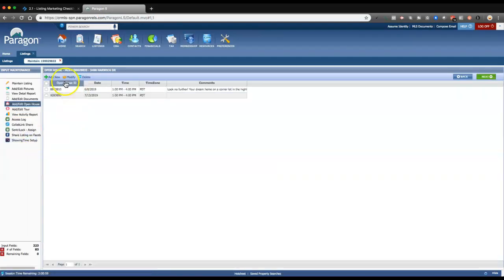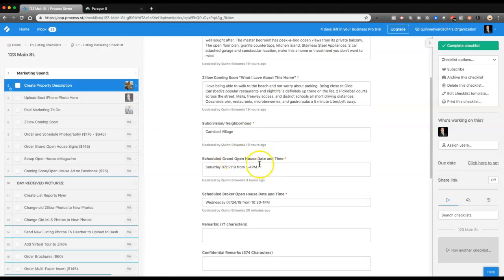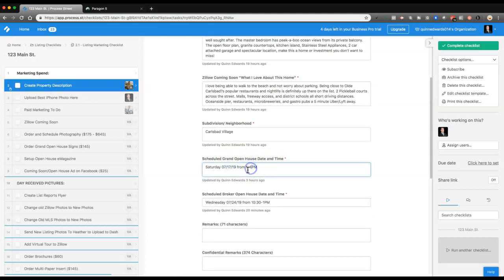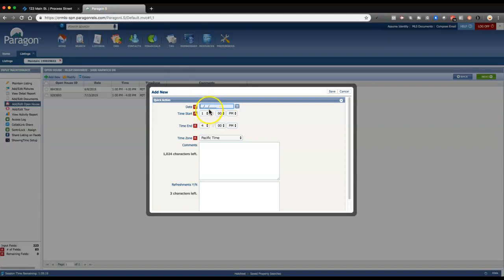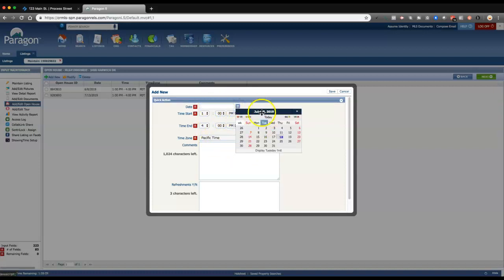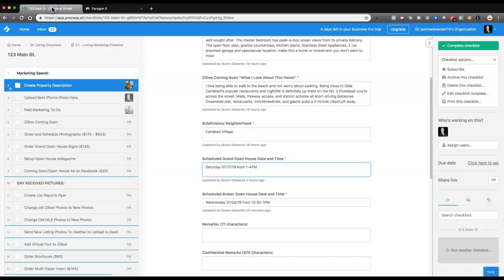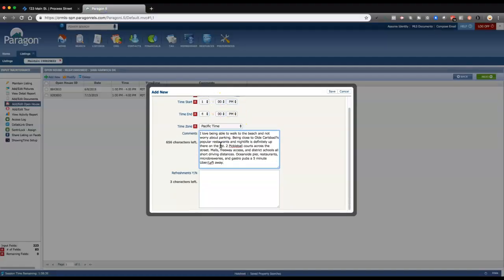How to Setup the Open House on the MLS